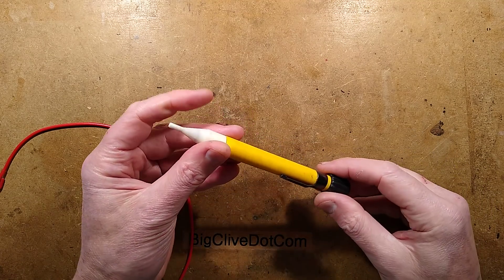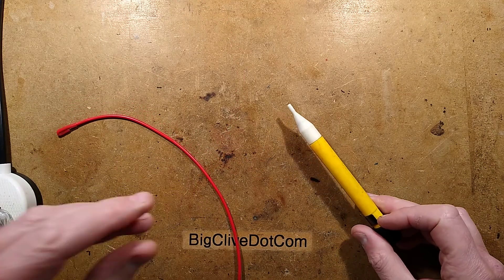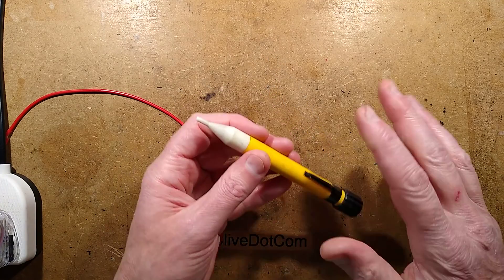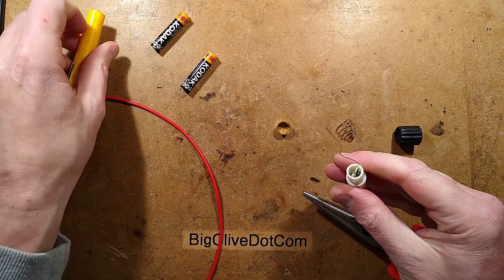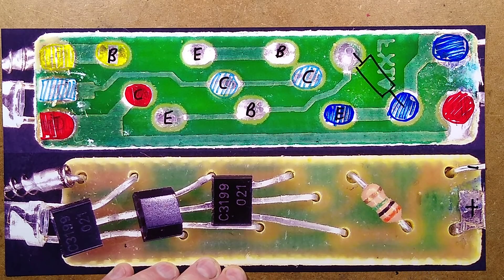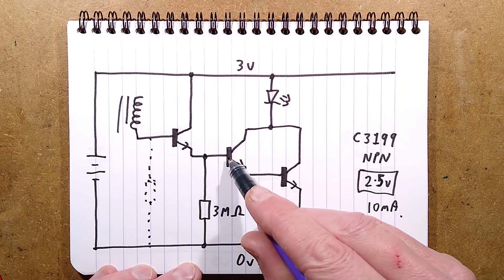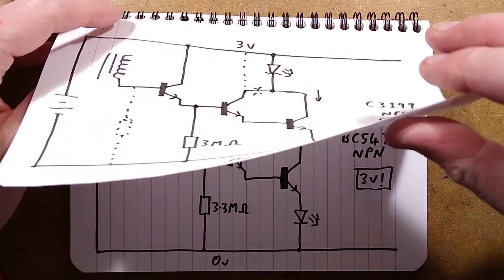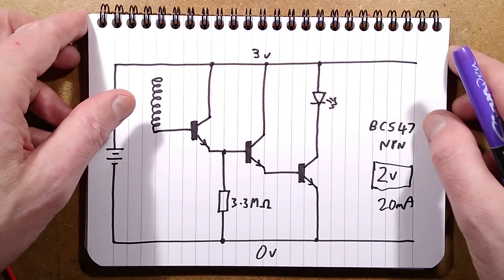Volt stick circuits and tests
A look inside a generic Volt Stick clone.  I had one of the first Sagab versions with what I think was a metal body, and I recall the circuitry as being similar to this.
They work by amplifying capacitively coupled current with reference to ambient ground (through you).

These units are a handy extra test option for checking if an insulated cable may be live without breaking the insulation.  They are not infallible, so all usual safety precautions should be taken.
As with all tools you have to understand how they work and things that can influence their operation.  That includes high voltage equipment in the vicinity like neon signs or overhead lines.

They should also be tested before each use on a known live cable.

This video features three circuit variants that can be built with discrete transistors.
While fun to build, it's more practical to buy one for work use, as a significant part of the unit is the case.